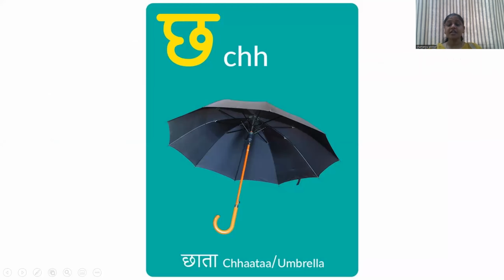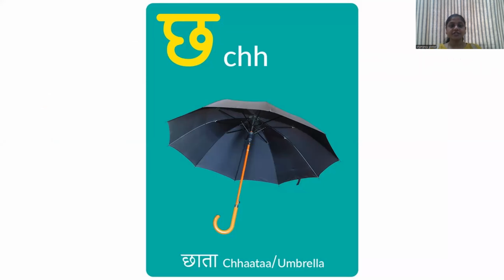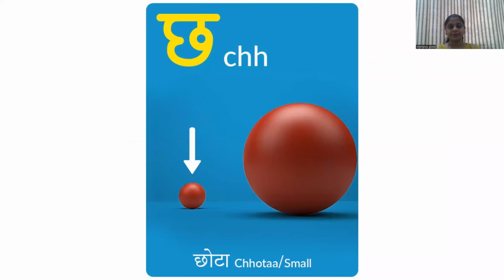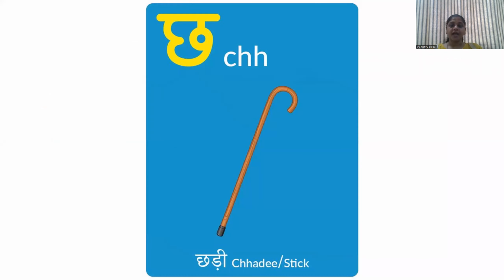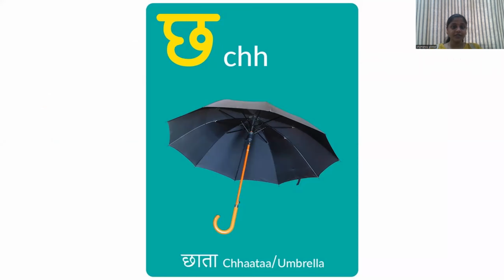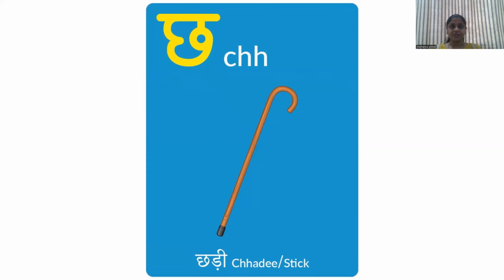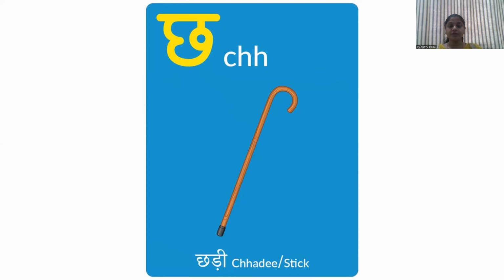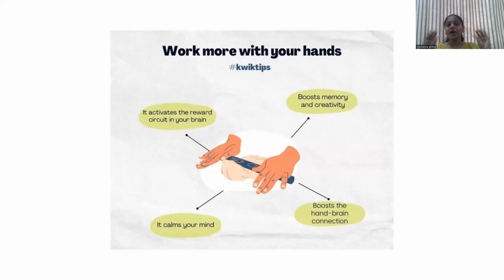How to Write Hindi letter छ in Easy Steps